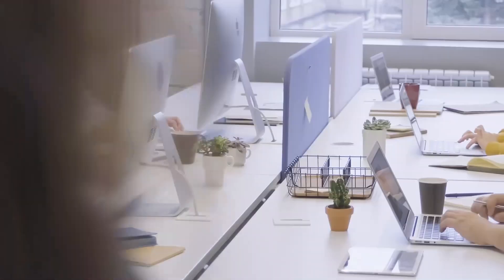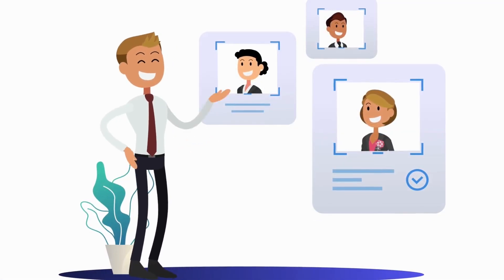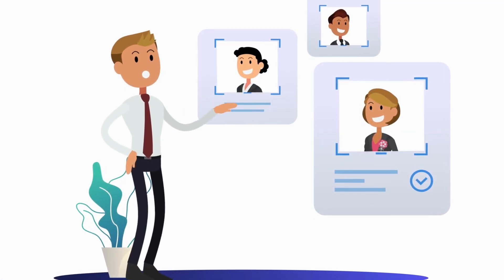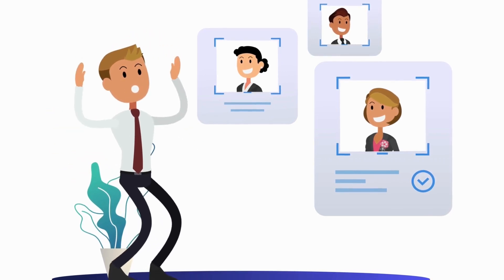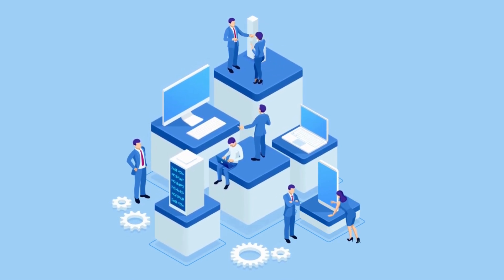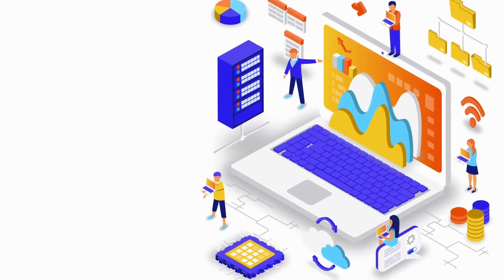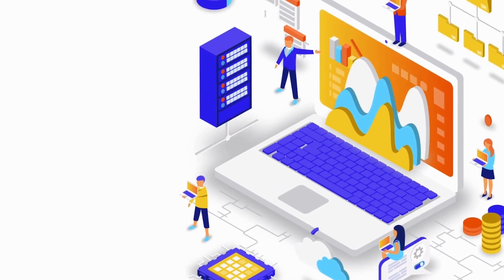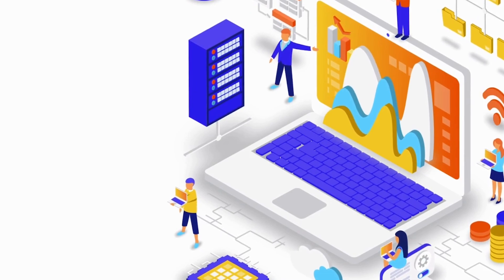What is ERP System? (Enterprise Resource Planning)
From finance and supply chain management to human resources and customer relationship management, an ERP system streamlines processes, enhances collaboration, and empowers data-driven decision-making.

Interested in gaining insights into how these powerful systems optimize workflows, eliminate data silos, and provide a holistic view of your organization's performance?

What is an ERP System/Software?

Key Benefits

ERP Department Functions

Is ERP worth the investment?